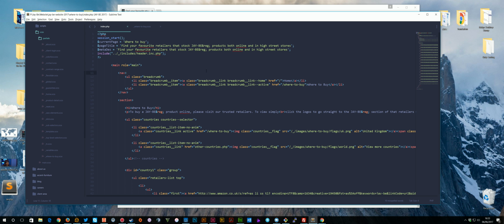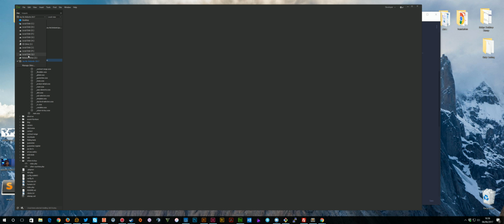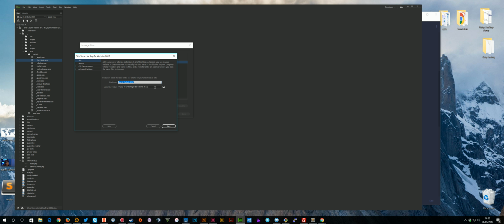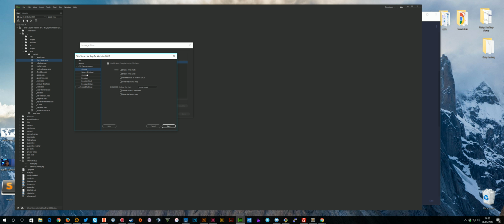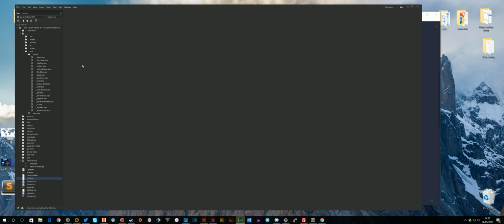Use Adobe Dreamweaver as a Preprocessor for SASS etc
Learn how to use Adobe Dreamweaver as a Preprocessor for your SASS, LESS etc. You don't even need to be using Dreamweaver as your code editor. In this video I am using Sublime Text.